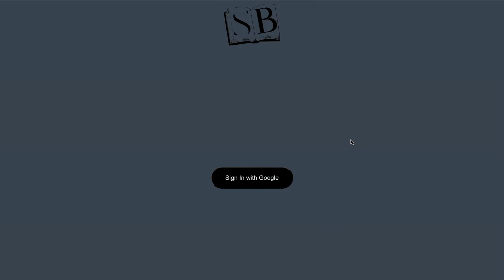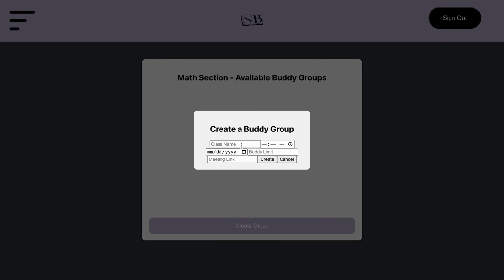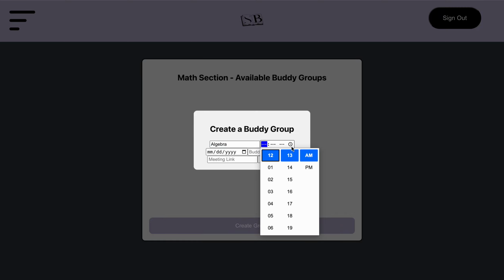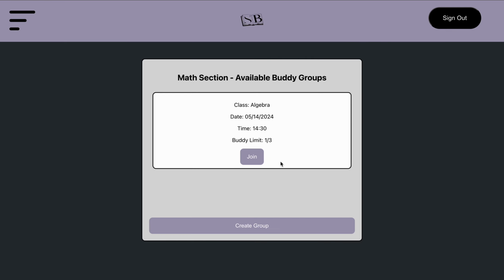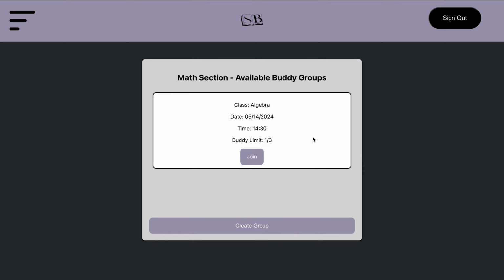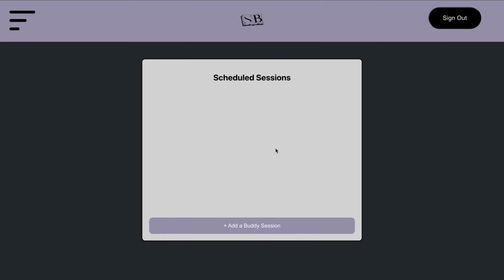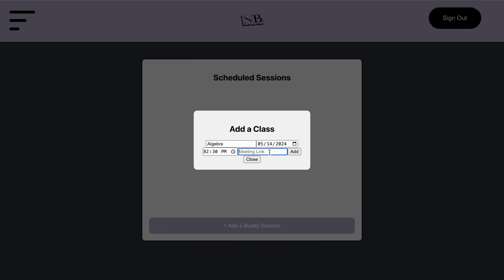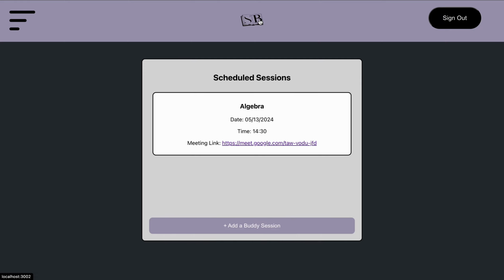Panther Hack Submission Video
Study Buddy offers students a streamlined way to collaborate and optimize their study sessions through a sophisticated app tailored just for them. This tool not only simplifies scheduling for group studies but also centralizes access to essential study materials, making it easier than ever to organize and share resources. Beyond the functionalities, the app fosters a sense of community among students, facilitating connections across diverse academic interests and collaborative projects. Whether tackling tough subjects or coordinating group projects, Study Buddy equips students with the tools and community they need to succeed academically and connect with peers, ultimately making it possible for students from various backgrounds to collaborate effectively and reach their educational goals together.